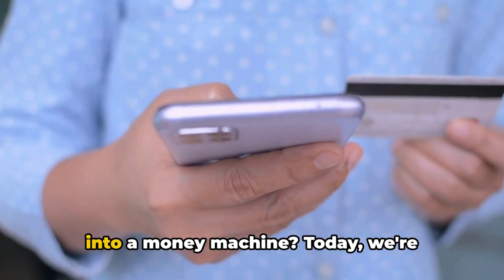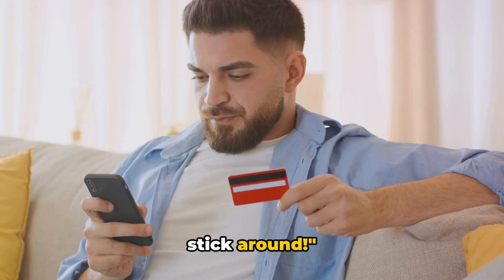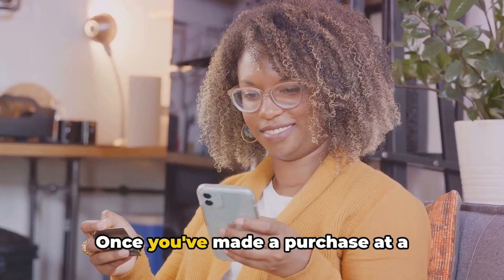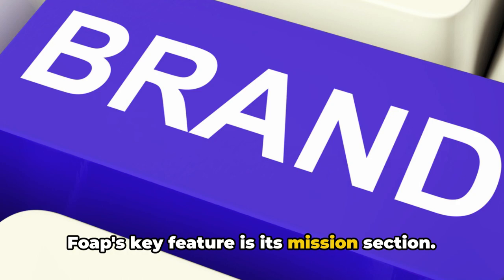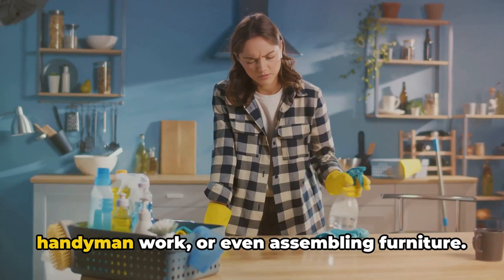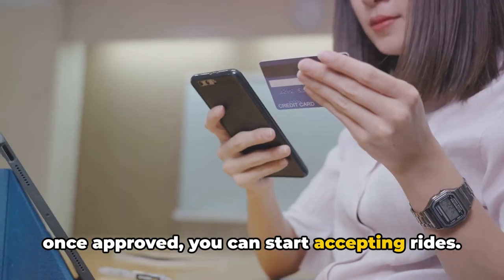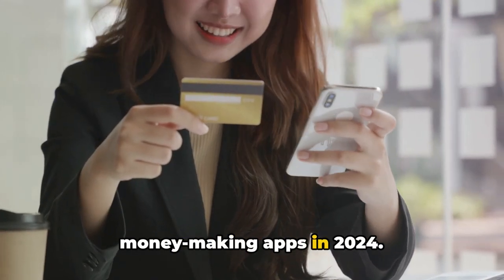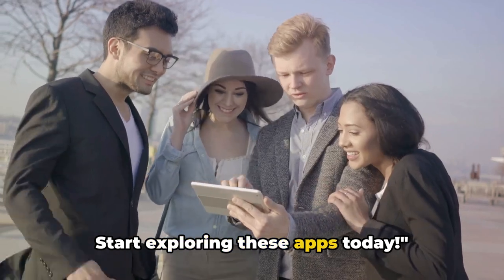Mastering Money-Making Apps: A Step-by-Step Guide!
Unleash Your Earning Potential! 💰📱 Dive into "Mastering Money-Making Apps: A Step-by-Step Guide" and transform your smartphone into a cash-generating machine! 💸 Learn the secrets of successful app monetization and seize every opportunity in the digital marketplace. 💡

PASSIVE INCOME IDEAS